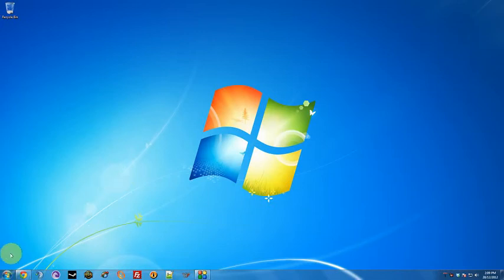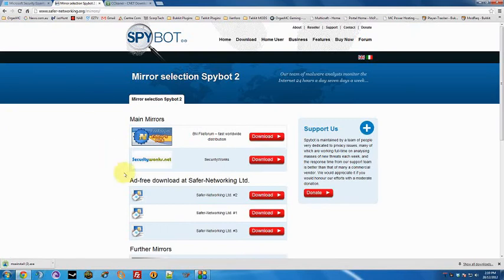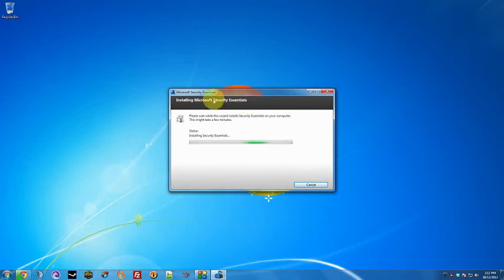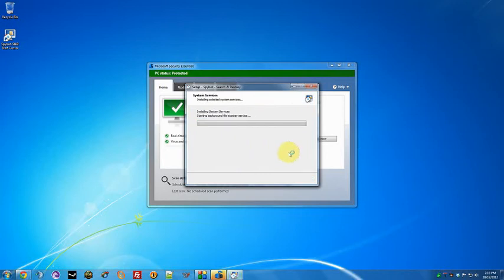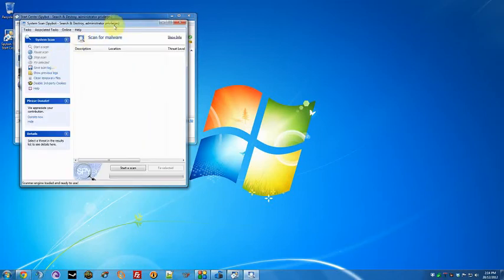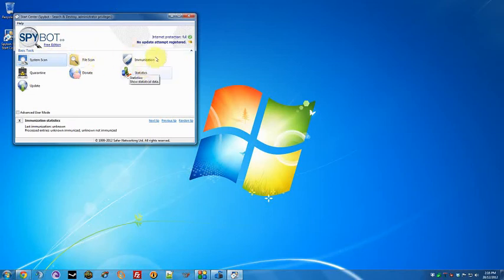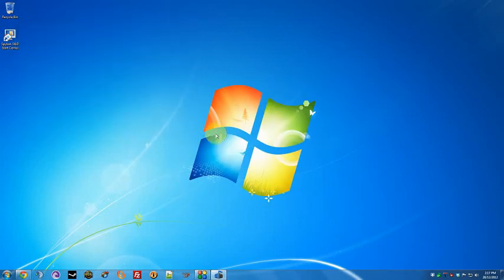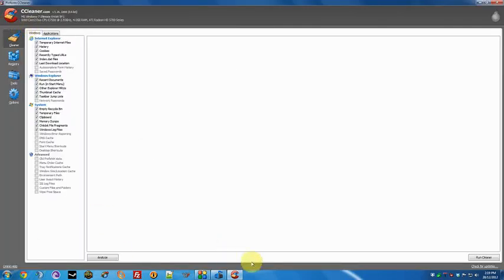PC Maintain Tutorial Part1